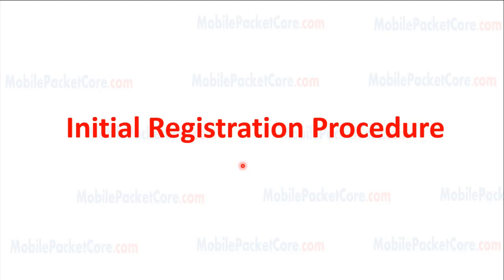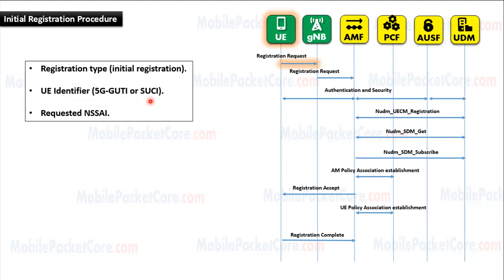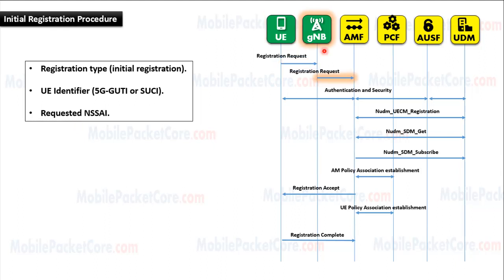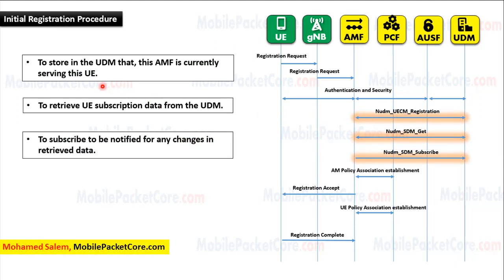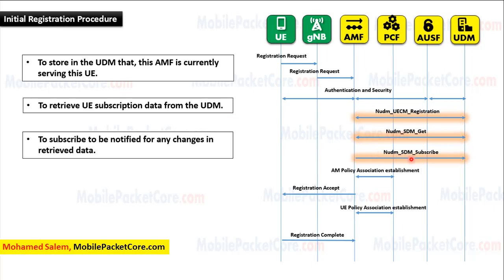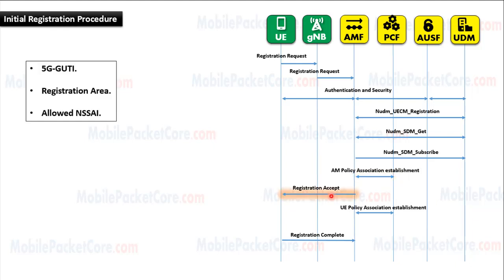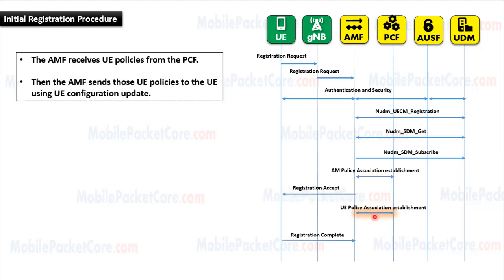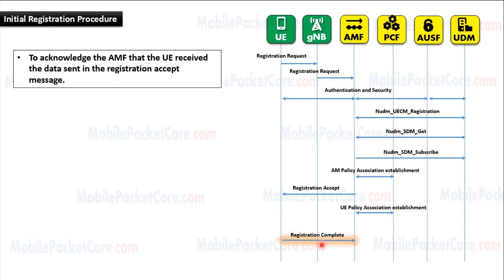5G Initial Registration Procedure flow diagram - 5G Core Network (5GC)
In this lesson we will learn, initial registration procedure.
- The UE sends registration request message to the gNB.
- The gNB selects the AMF that should serve this UE.
- The gNB sends the registration request message to the AMF.
- The AMF authenticates the UE, in coordination with the AUSF, and the UDM.
- The AMF performs UECM registration with the UDM.
- The AMF performs SDM get with the UDM.
- The AMF performs AM policy association with the PCF.
- The AMF sends registration accept message to the UE.
- The AMF performs UE policy association with the PCF.
- The AMF sends the UE policies to the UE using UE configuration update.
- Finally, the UE sends registration complete message to the AMF.